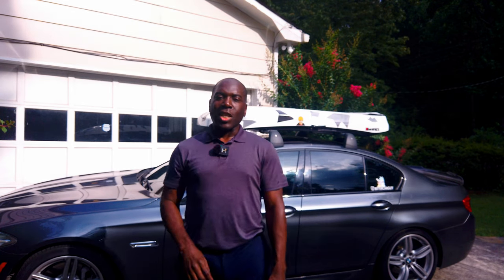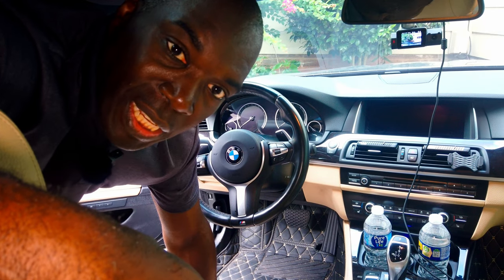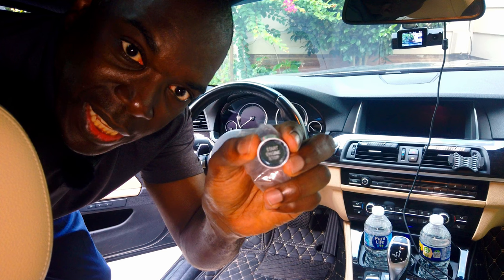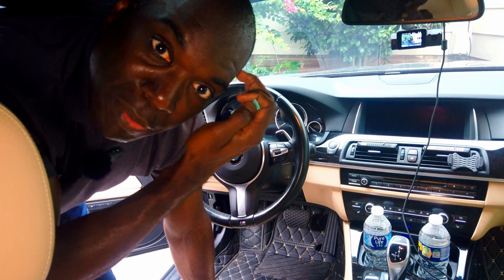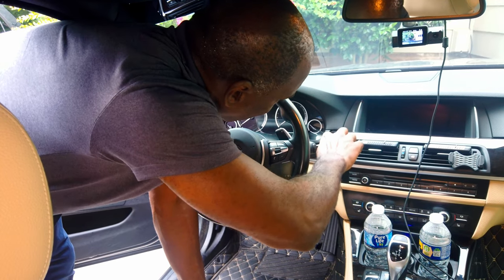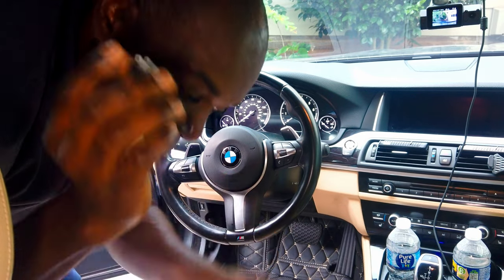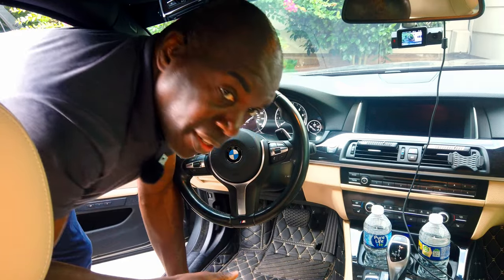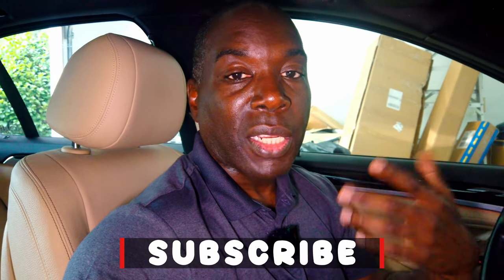Easiest No Trim Removal Install: BMW Crystal Start Stop Button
In this video we install an aftermarket BMW Crystal Start Stop Button without removing any interior trim pieces.

Crystal Start Stop Button

Parts for my BMW:
Veepeak Bluetooth ODB Scanner
BMW F10 Carbon Fiber Diffuser
F10 Grille Gloss Black
LED Door Projector
Smoked front bumper reflectors
Floating center caps
LLKUANG 360-Degree Rotary Cell Phone Holder
BMW Crystal Stop Start Button
Key Case

How I film my videos:
Insta360 X3 - Waterproof 360 Action Camera
Insta360 114cm Invisible Selfie Stick
insta360 X3 Sticky Lens Guards
Lekufee Portable Waterproof Carrying Case
Fast Battery Charger Hub for Insta360 X3
Rode Wireless Mic
Ulanzi Aluminum Frame
Best360 Magnetic Camera Mount
Monopod Pro Carbon Fiber Edition 2
DJI Pocket 3 Creator Combo
DJI Mini 2 Fly More Combo
Insta360 X3 Lens Cap
Insta360 X3 Screen Protector
insta360 GPS Action Remote

00:00 - Intro
01:03 - BMW Crystal Start Stop Button
01:53 - Removing the stock start stop button
02:57 - Comparing stock vs crystal stop start buttons
03:13 - Installing the BMW Crystal Start Stop Button
03:38 - First Reaction - BMW Crystal Start Stop Button
04:11 - Outtro